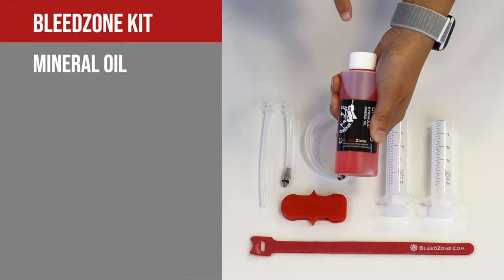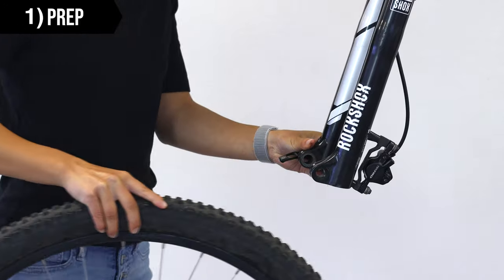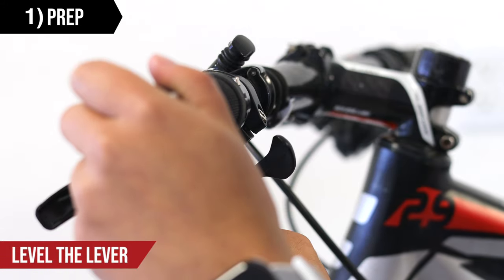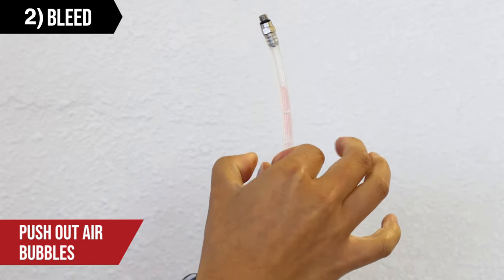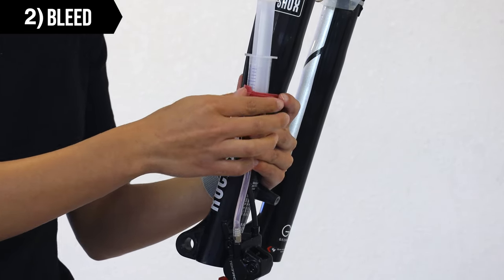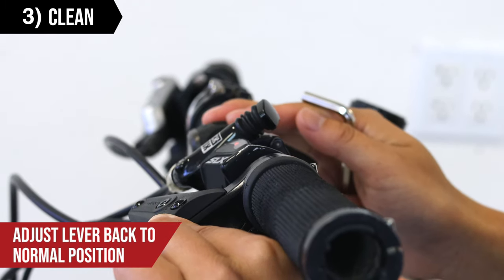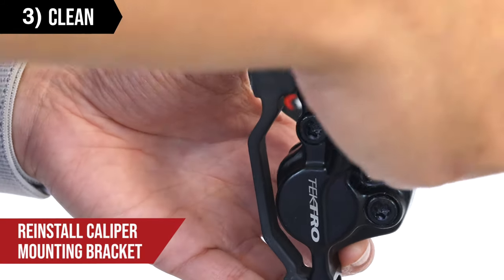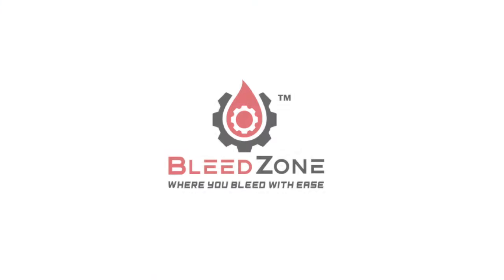How to Bleed Tektro Hydraulic Disc Brakes | BleedZone Kit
This tutorial features a BleedZone kit to help you bleed your Tektro hydraulic disc brakes with ease, which you can purchase

Variations:
Pro Kit
Master Kit
Standard Kit
Basic Kit

Note: If you bought one of our Tektro kits with the funnel, you'll be using a funnel at the lever with the included adapter instead of the second syringe.

Chapters:
0:00 Intro
0:30​​ What You'll Need
0:56​ Prep
2:17​​ Bleed
3:27​​ Clean Up

At BleedZone, we prioritize YOU. We're dedicated to providing the highest quality bleed kits with exceptional customer service!